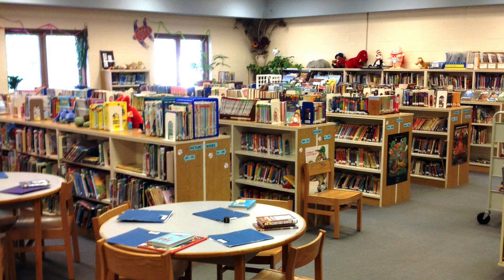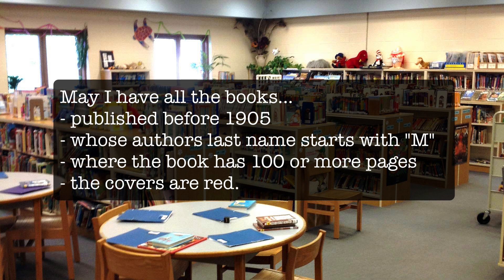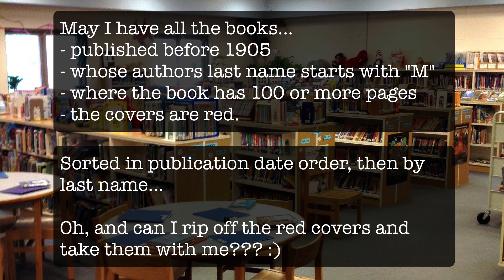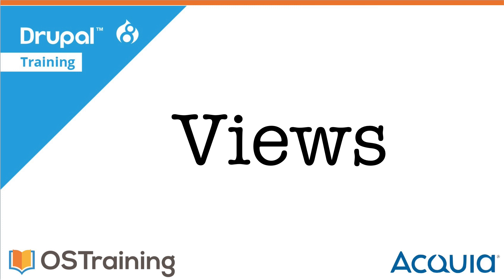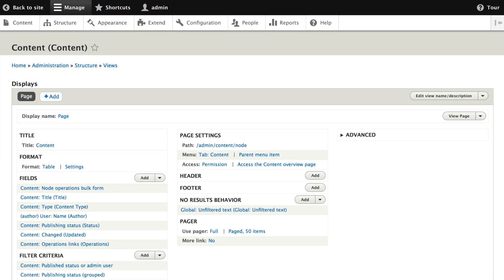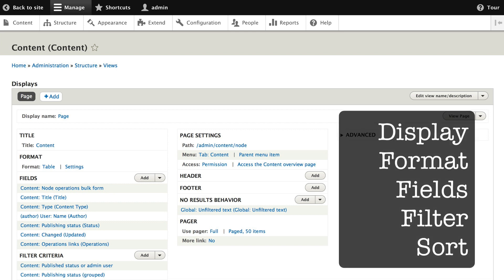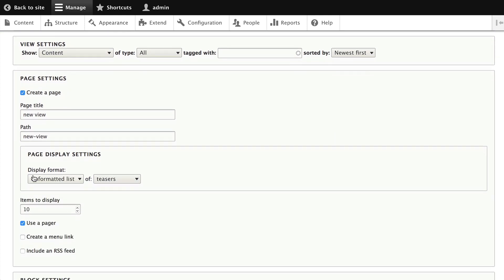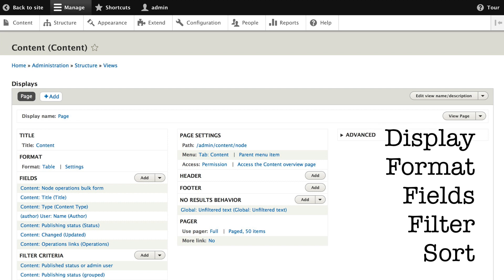Drupal 8 Beginner, Lesson 37: Introduction to Views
Views is the most powerful and useful module in the Drupal ecosystem. We have added content to your site, now it's time so select, order and present our content in any way that we choose.